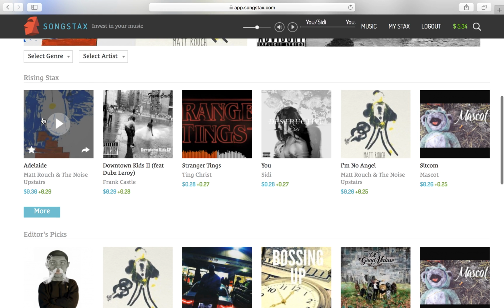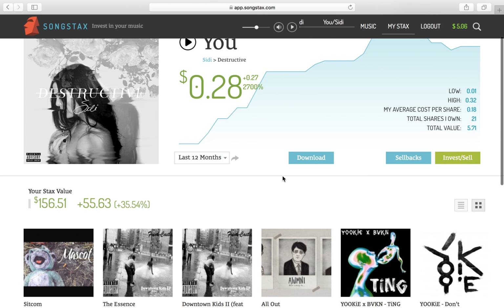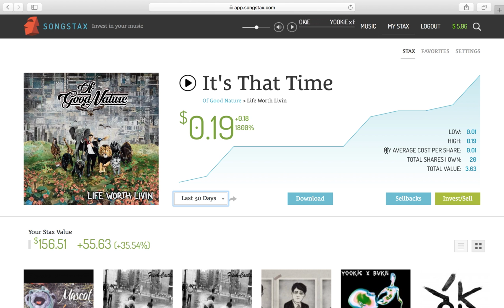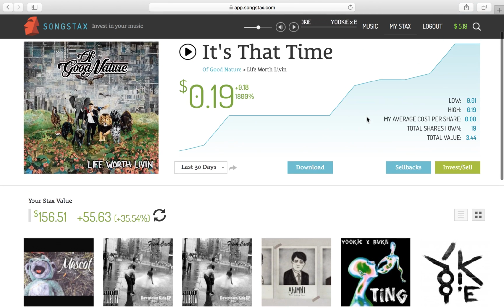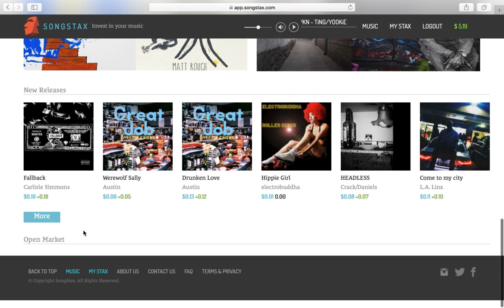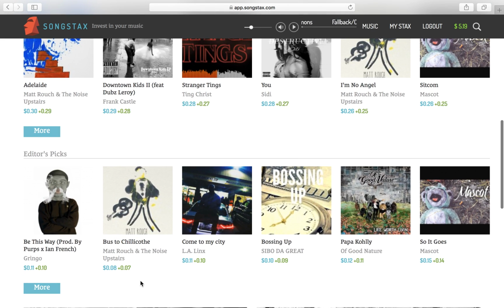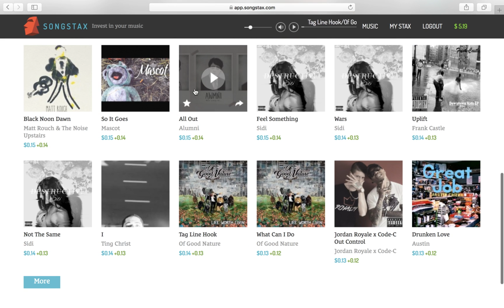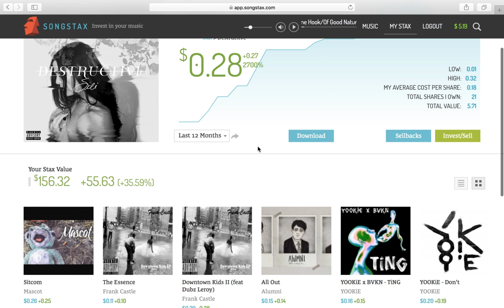SongStax intermediate tutorial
Tips to investing in songs on SongStax!